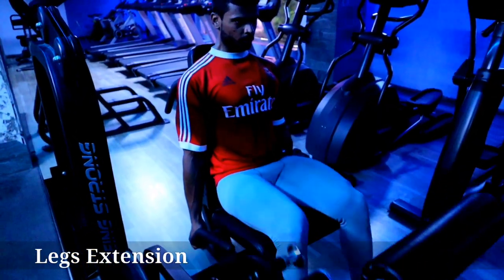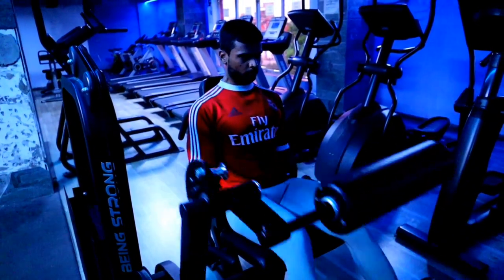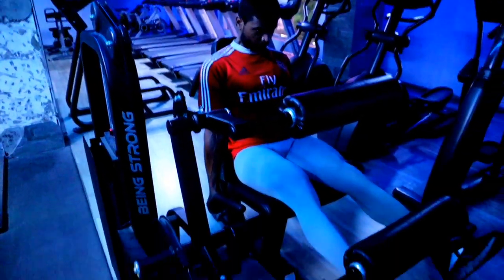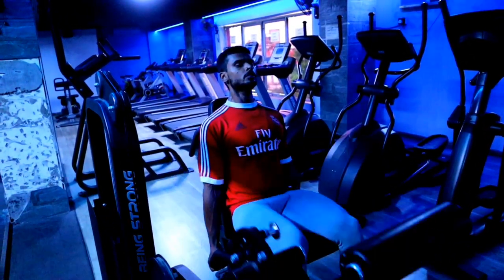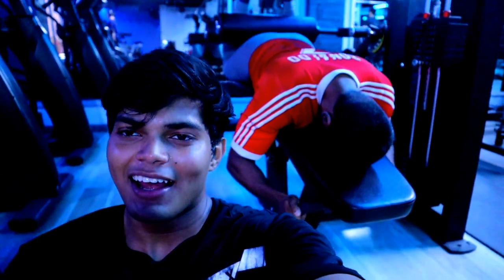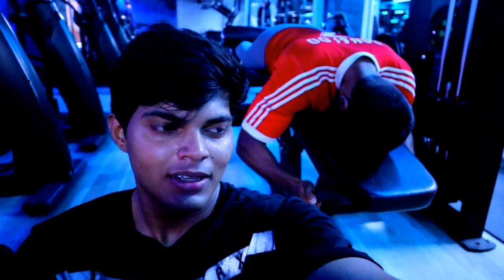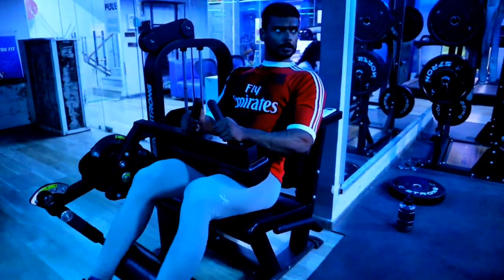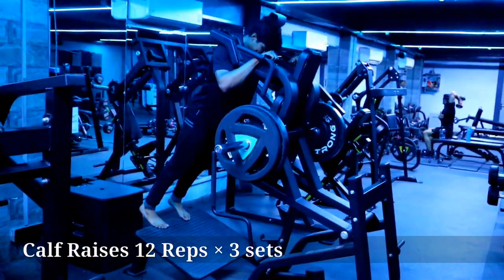Becoming "The DADDY" | EP1-Legs Workout